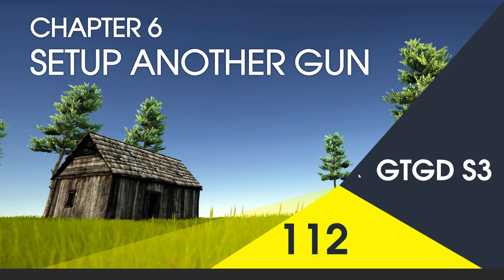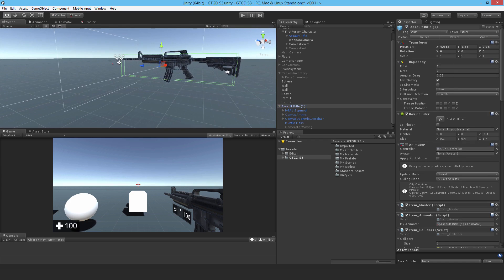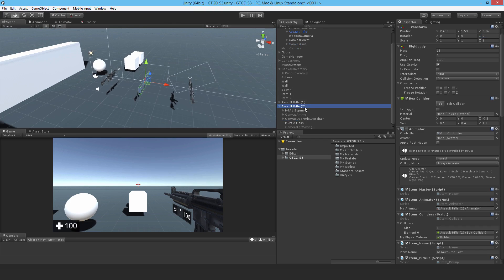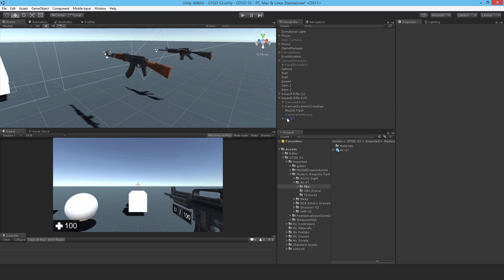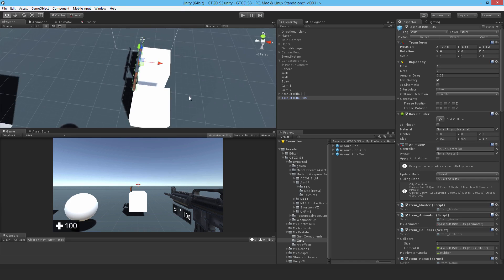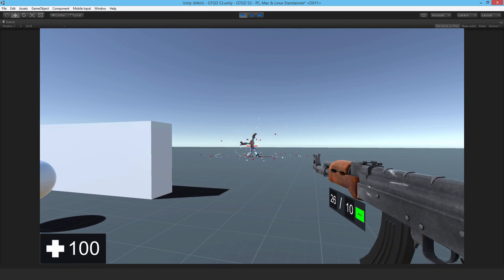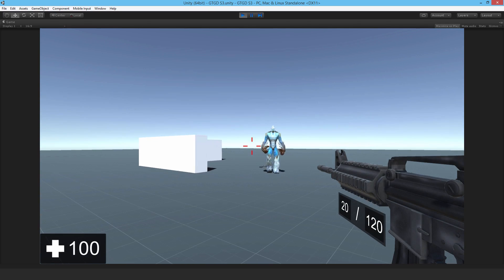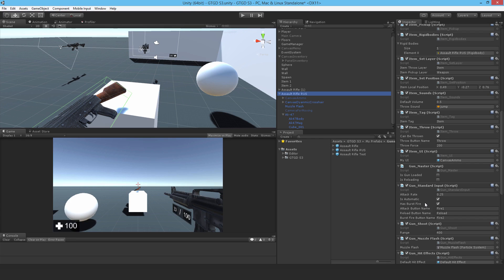[112] Setup Another Gun - How To Make A Game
Get some practice setting up another gun so that you become more familiar with the system.